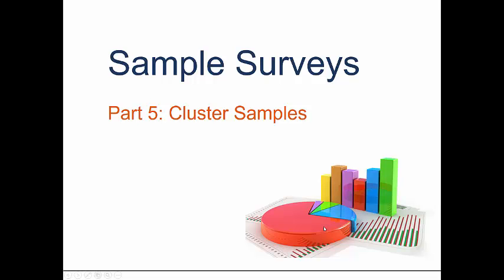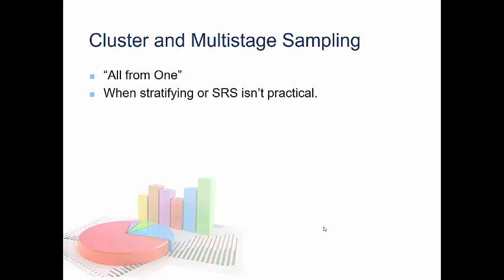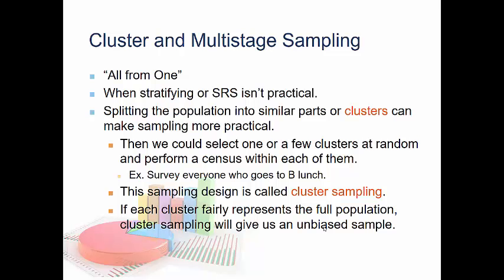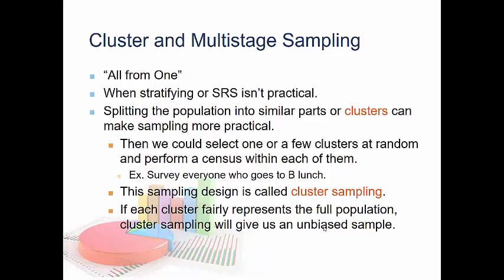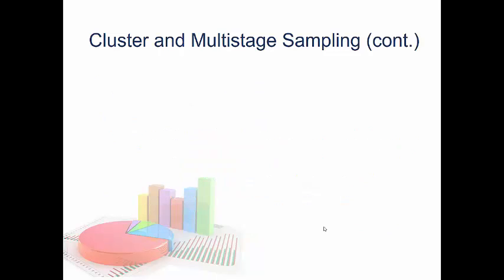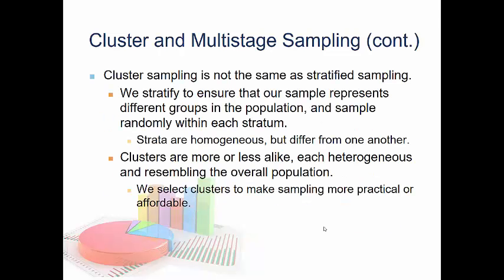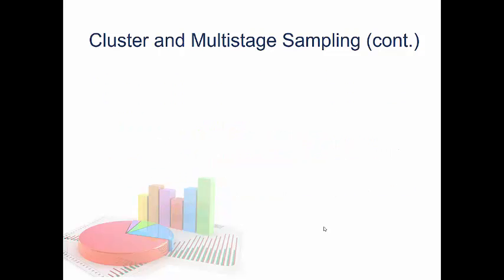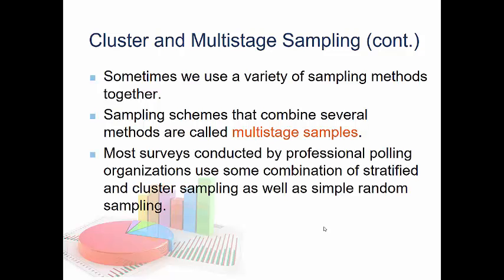Ch12 Cluster Samples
Characteristics of Cluster Samples